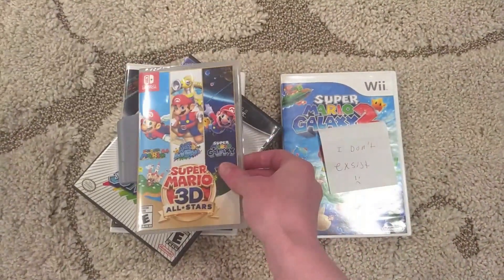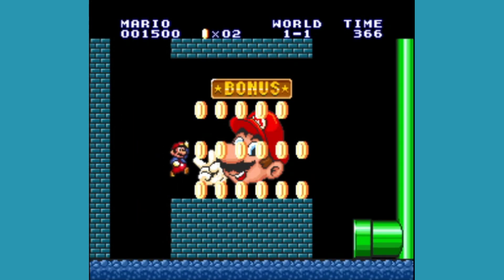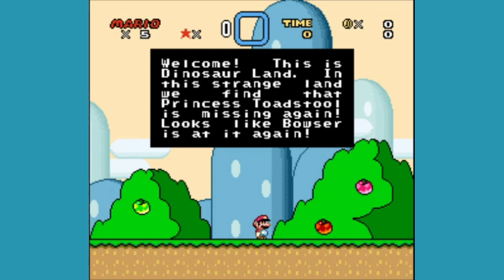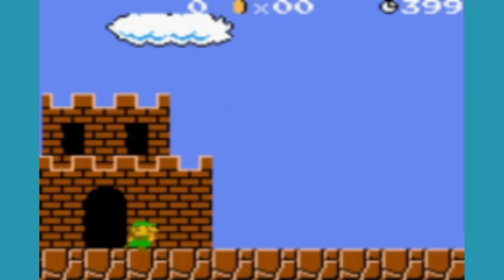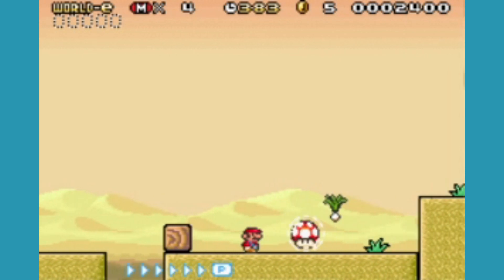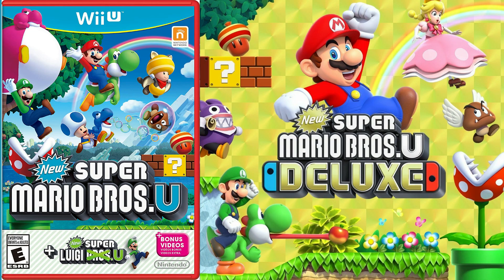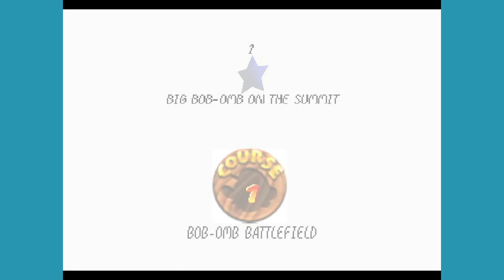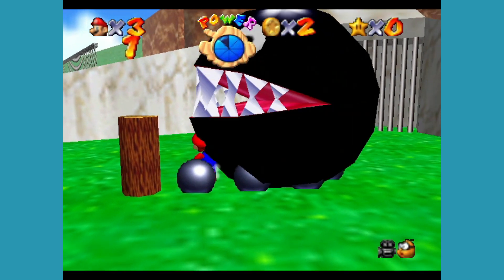Mario Compilations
Logan likes packages

Overworld from new Super Mario Brothers U